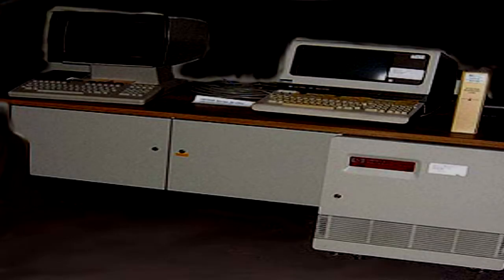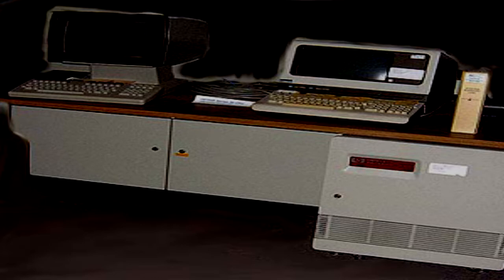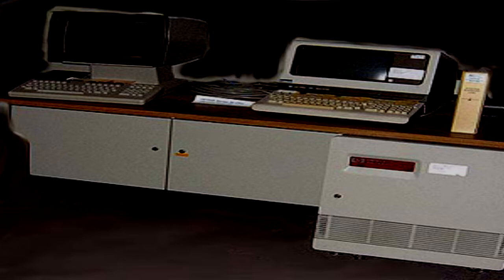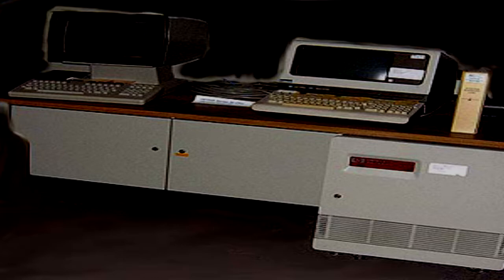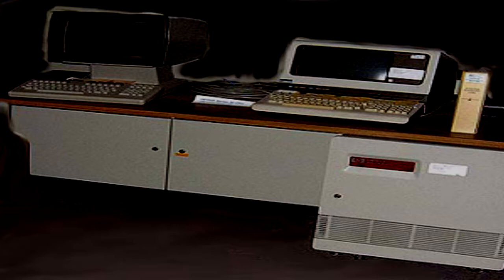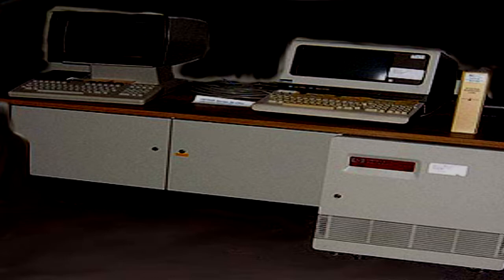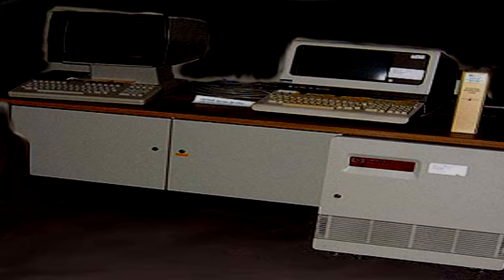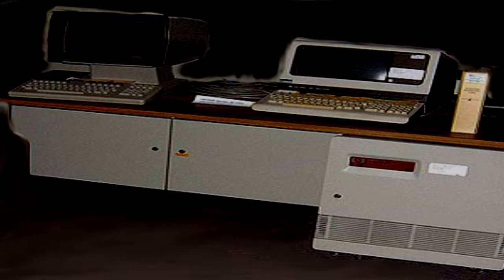SCP-1190 Universal Simulator [Safe]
So basically Spore, only good.

*The experiment logs will be in a separate video.

SCP by "Foxen".